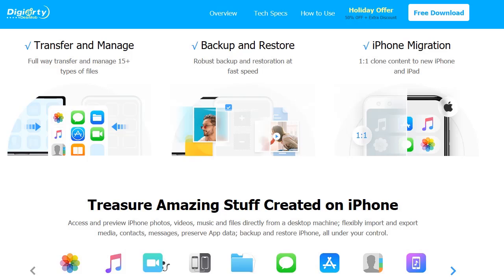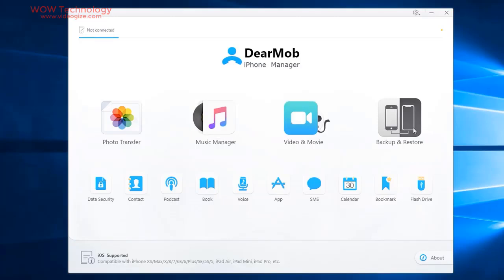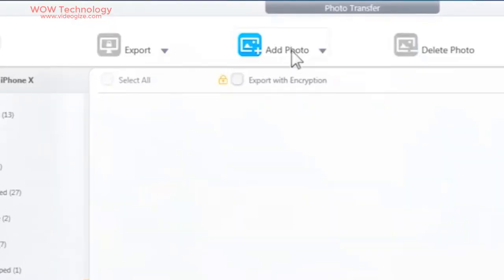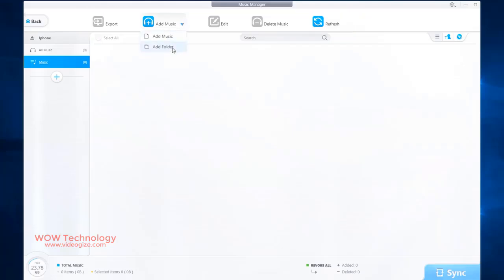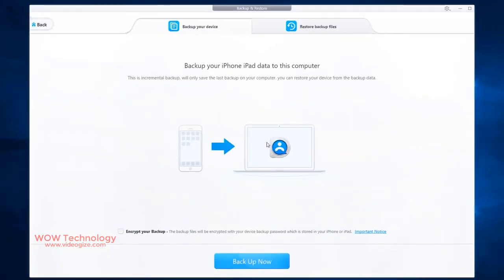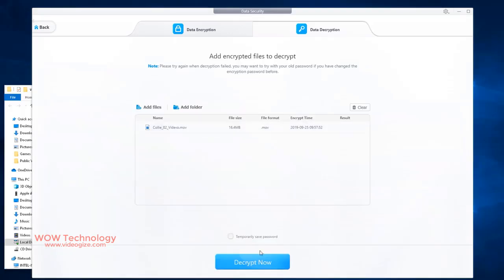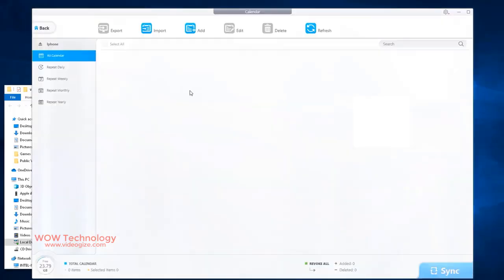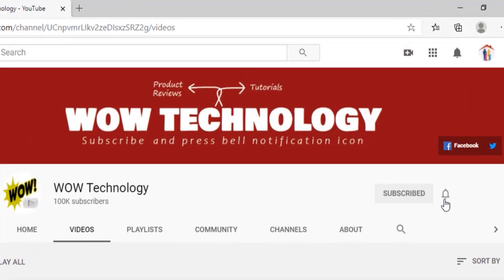DearMob iPhone Manager for Backup and Transfer Everything from iPhone iPad iOS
DearMob iPhone Manager (for Windows & Mac) is made for seamless iOS/iPadOS data backup and transfer. It’s safer and easier for advanced tasks: manually manage music, videos and photos, merge duplicated contacts, set custom ringtone and more. No data erasing.